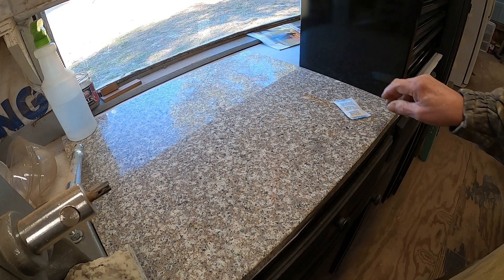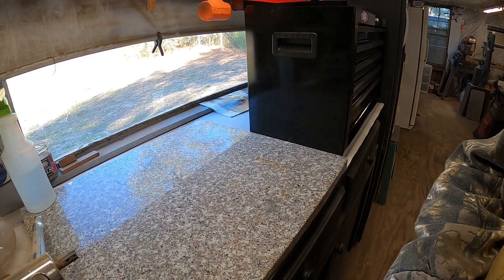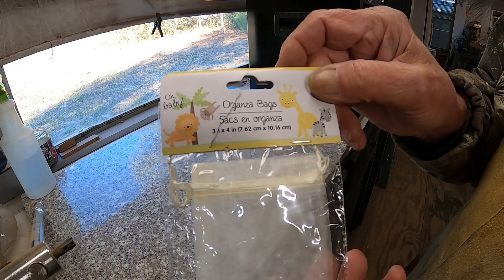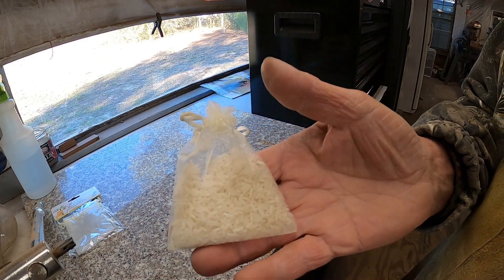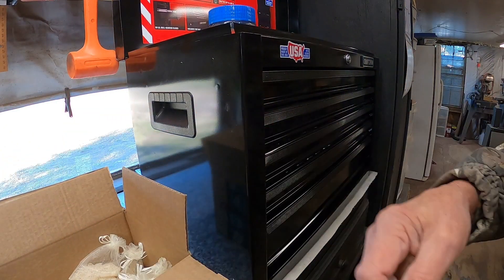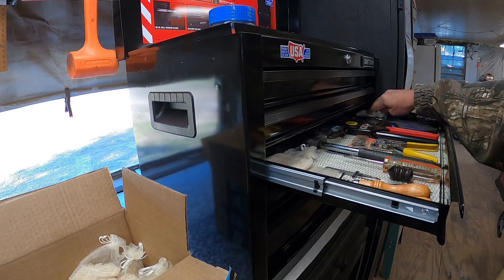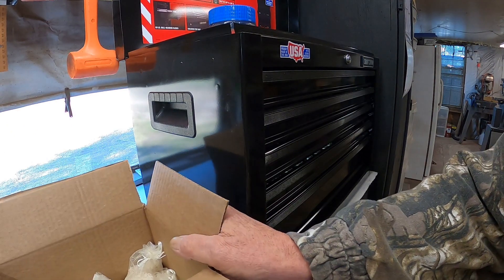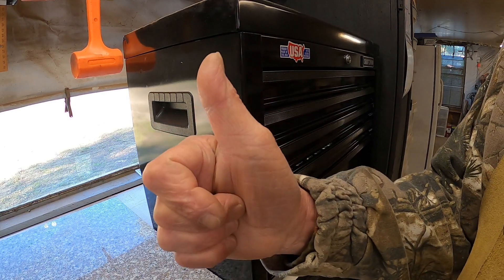Home made oxygen absorbers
I want to protect my tools from rust since I live in a very humid/damp area,so I made up some oxtgen absorbers for around 5 dollars!